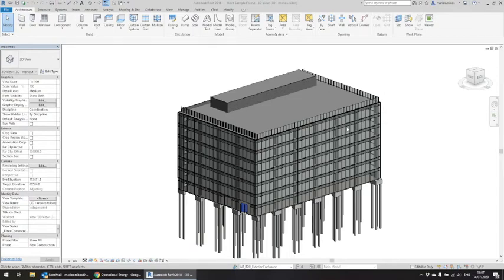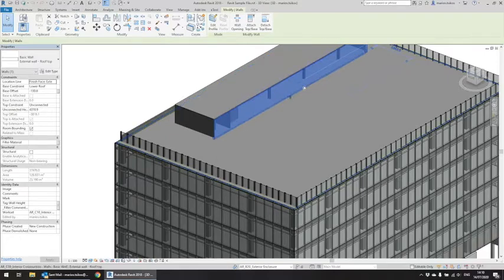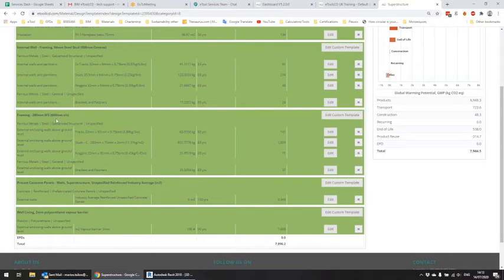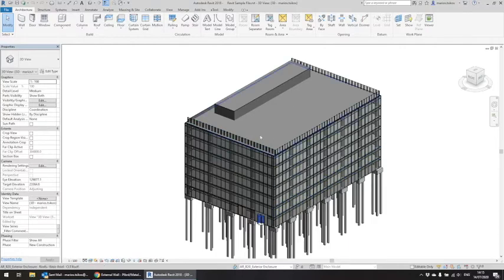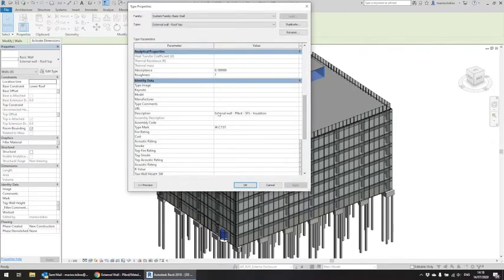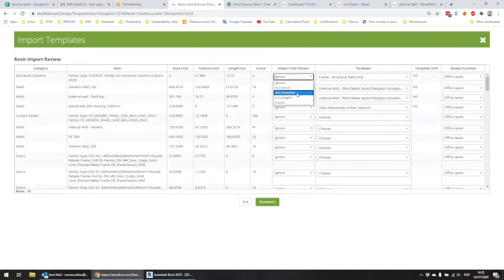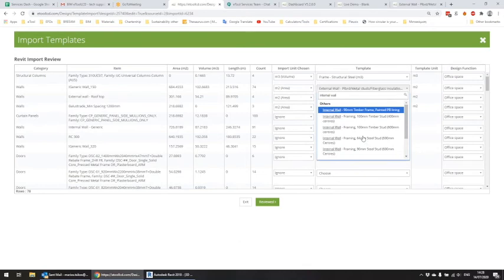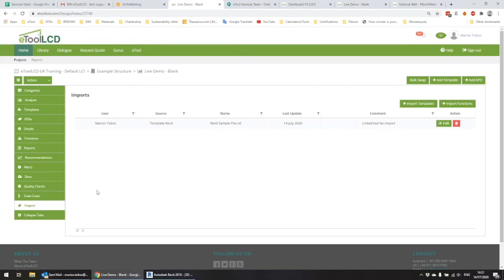eTool and Revit Integration - Detailed Explanation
eTool Life Cycle Designer Marios Tsikos breaks down the integration between Revit and eToolLCD including:

- Relationship between Revit families and eToolLCD templates
- eToolLCD templates and detailed information on materials and assembly (as well as energy/water when applicable)
- Setup your Revit model to facilitate the LCA integration process
- Option to use Dynamo Revit to change family names in Revit
- Linking Revit with eToolLCD and transferring data
- Detailed explanation of the matching process
- Importing various Revit files/projects (architectural, structural) into eToolLCD